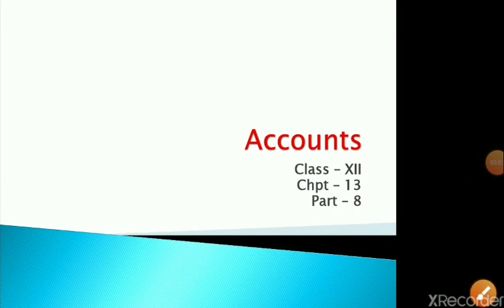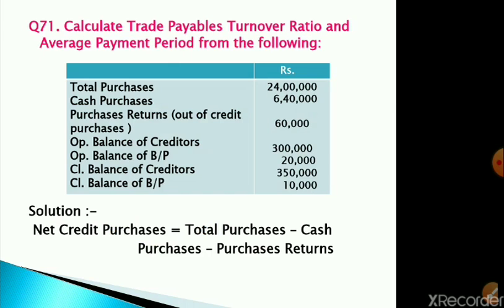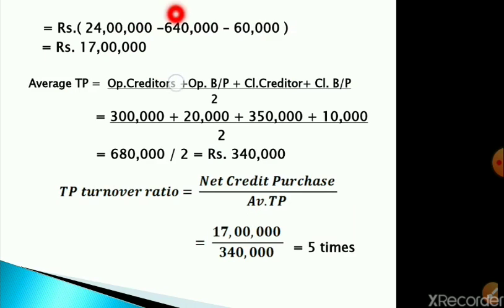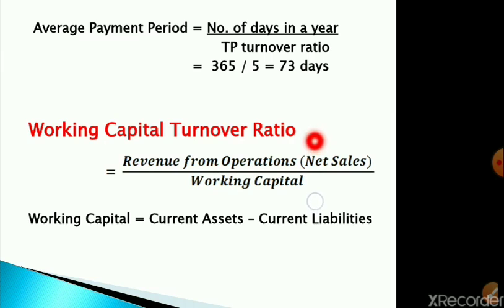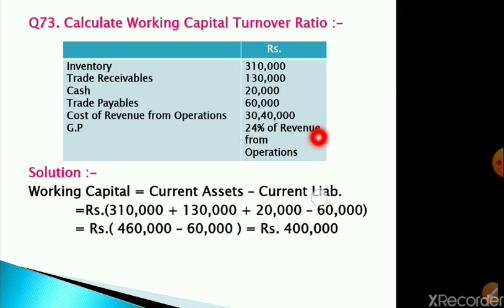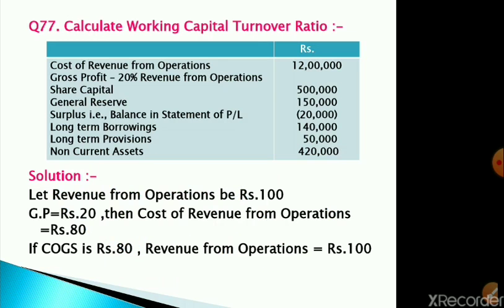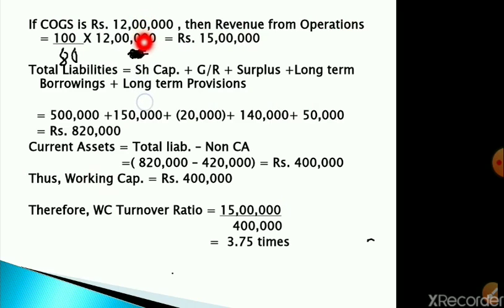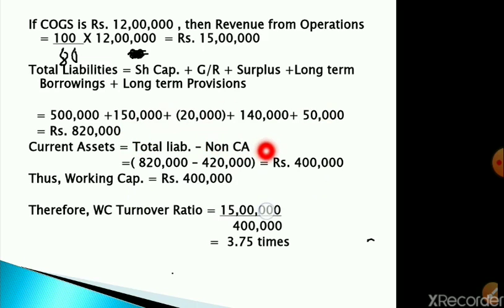Class12 accounts ch13 part 8